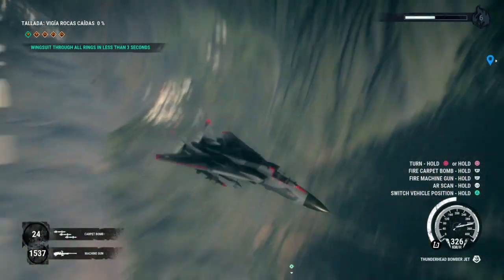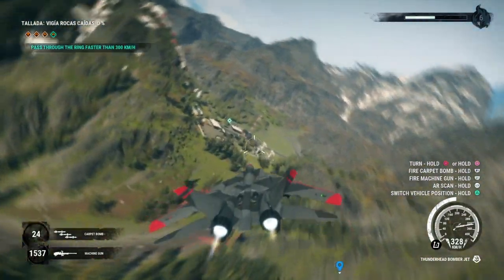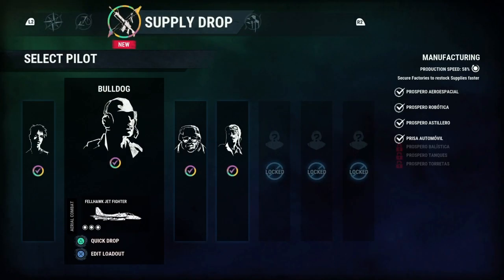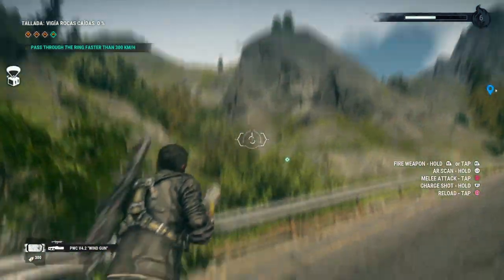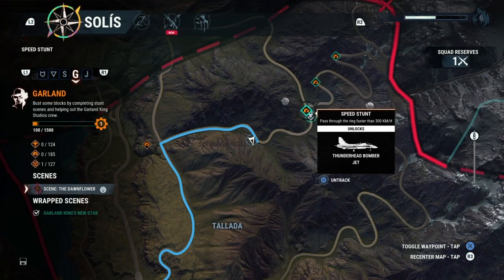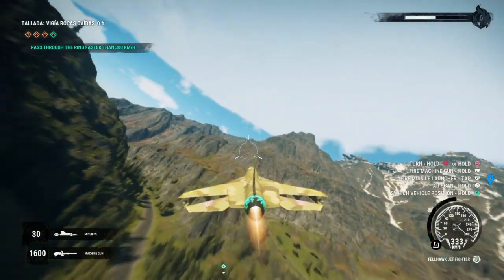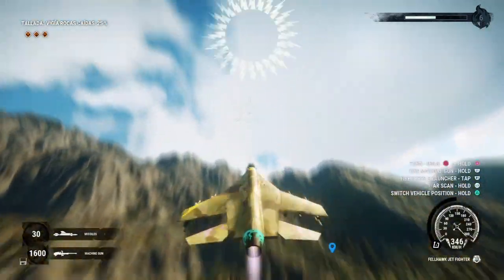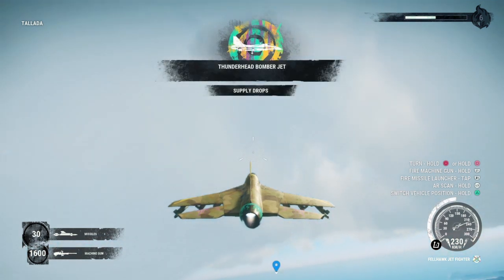Just Cause 4: Guide How To Unlock The Thunderhead Bomber Jet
More Guides soon took me hours to make